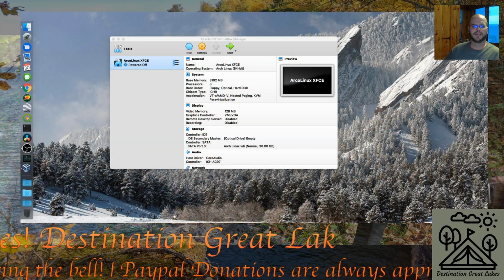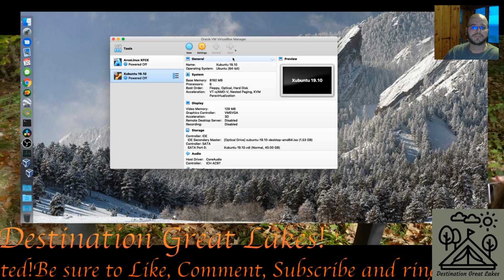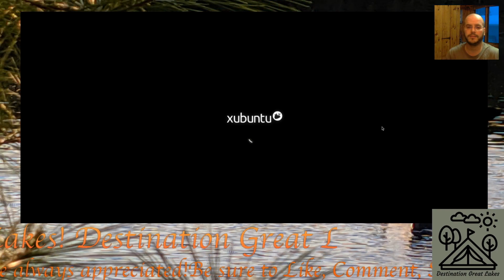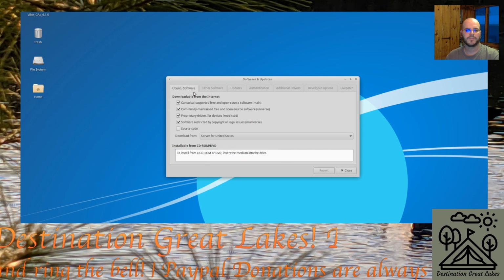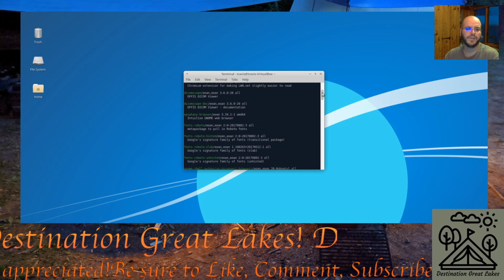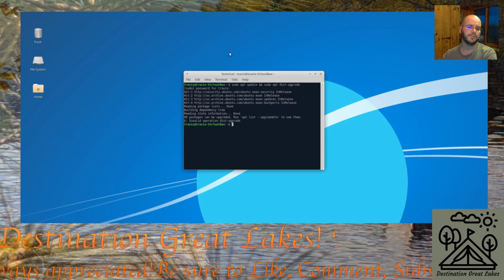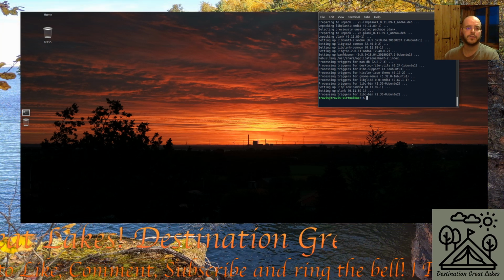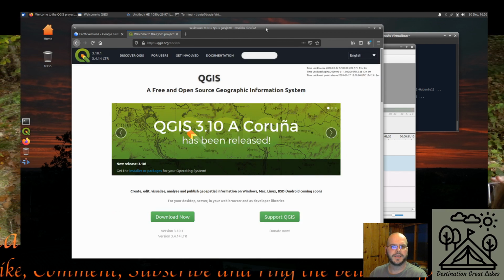Destination Linux - (X)ubuntu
In this destination of Destination Linux Travis takes a first look (in a long time) at Xubuntu. What will he think? Watch and find out.

Our Equipment:
Travis and Stephanie Cameras: Google Pixel 3
Nikon D50
Gini Cam: Nikon Point and Shoot
Editing Computer: 2017 15" Touch Bar MacBook Pro
Streaming Software: OBS Studio